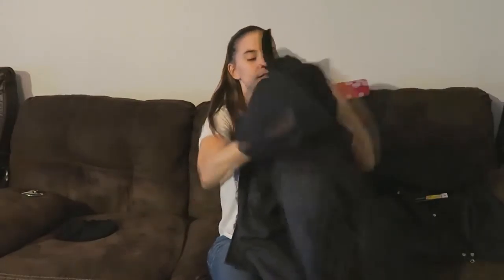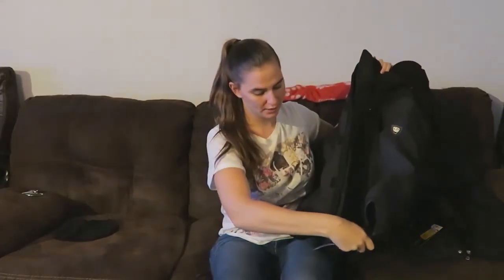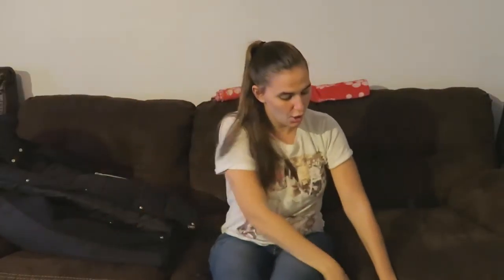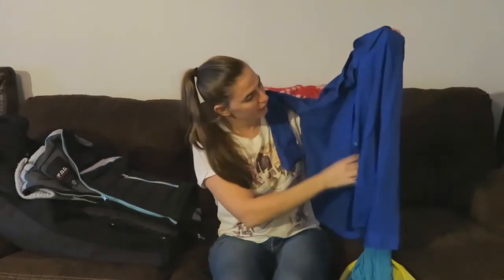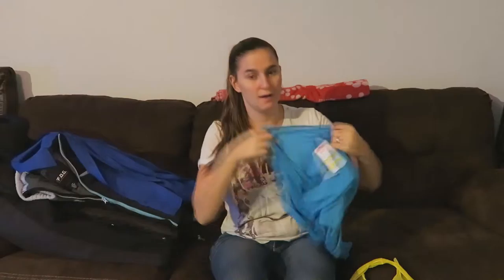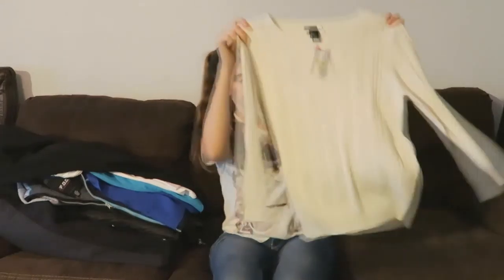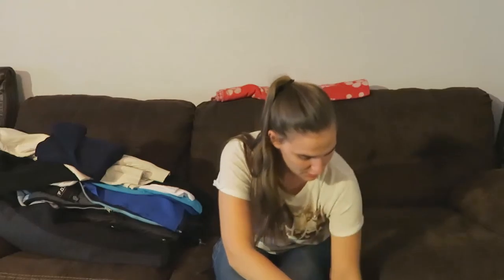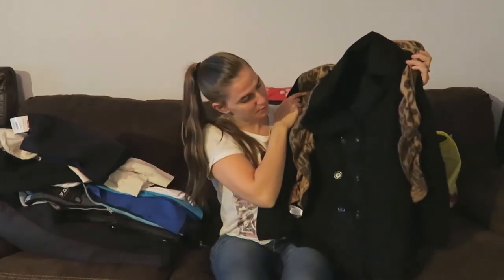Forman Mills Winter Haul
All MUSIC FOR MY CHANNEL